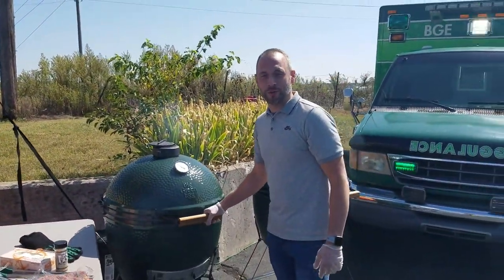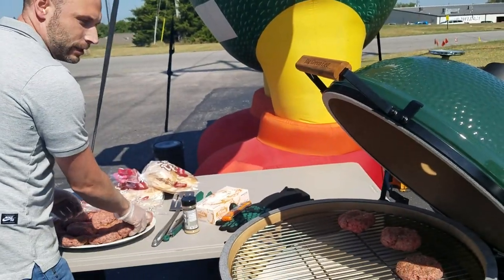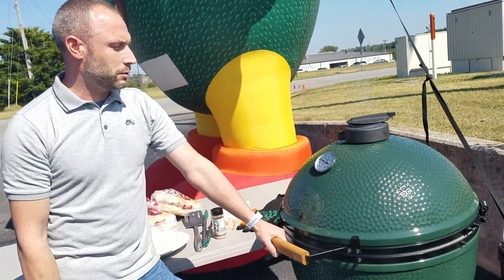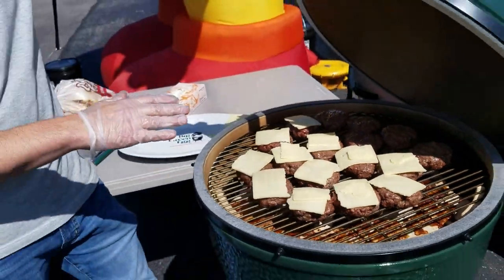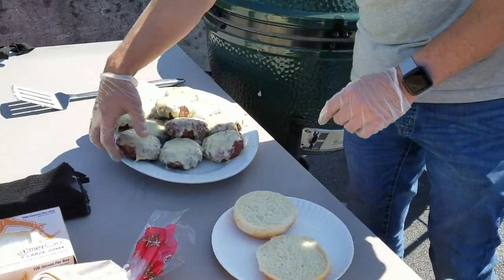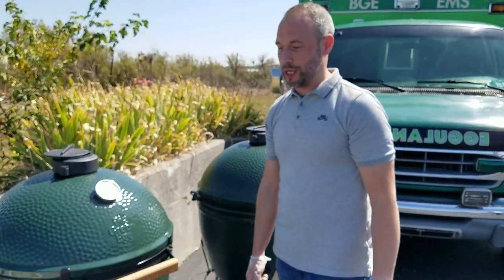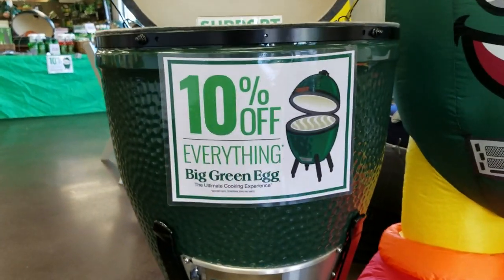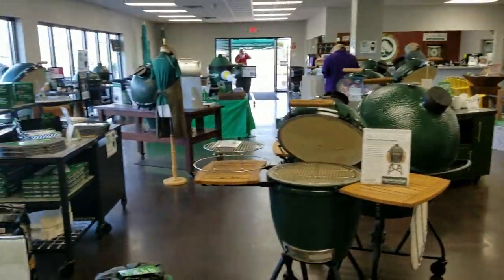Brandon's Boogies (Cheeseburgers) on the Big Green Egg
There are lots of “hacks” for grilling burgers that include secret ingredients and sauces, but in this video, we'll show you how Brandon (EGGhead for 8 years) cooks his INDIRECT on the Big Green Egg. It's a simple technique with minimal ingredients that will have everyone waiting in line for seconds... and thirds!